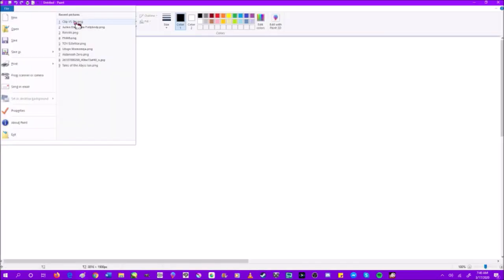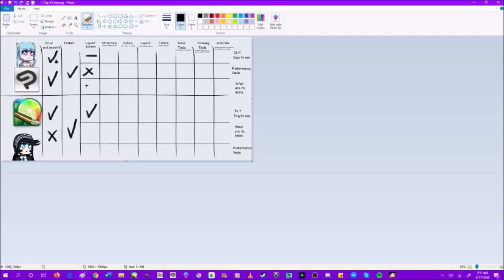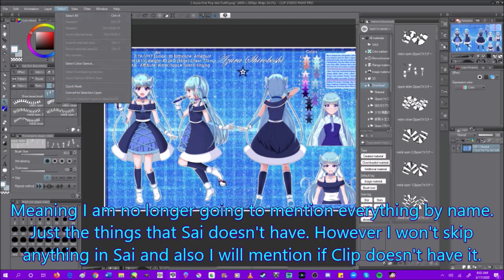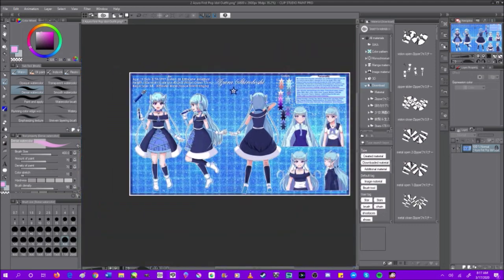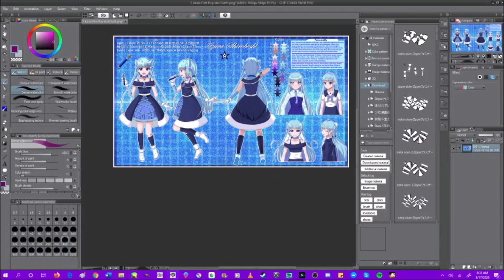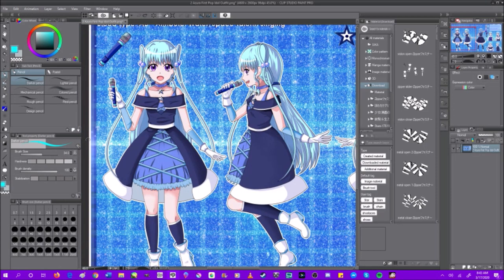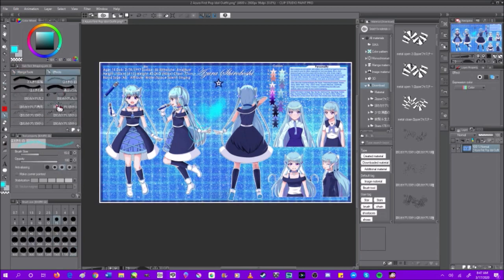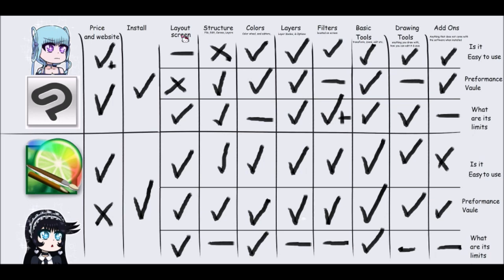【Me trying to compare Clip Studio Paint to Paint Tool Sai 】💙Merisu💙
] please let me know what you thought of it in the comment section down below Yay so this is just me going over the two programs and trying out how they work and such. I'm just trying to figure out what they each have and whats different between them. And I thought I record it cause it look funny. But anyway I hope you like it. Also please note this video was simply made for fun. Its not perfect by all means and I apologize if I got something wrong or missed something. Just nicely correct me down in the comment section below. Ok thank you.
Painting Software-Paint Tool Sai/Clip Studio Paint
Recording Software X-Split &/or Open Broadcaster Software
Editing-Windows Movie Maker [I SUCK]
If you have a request please check out this
DO NOT USE / TRACE / EDIT / COPY / RE-UPLOAD
My Artwork without my prior permission